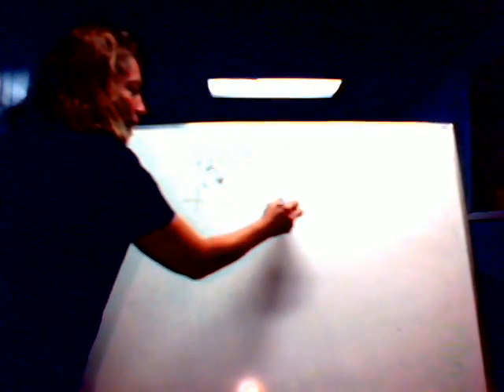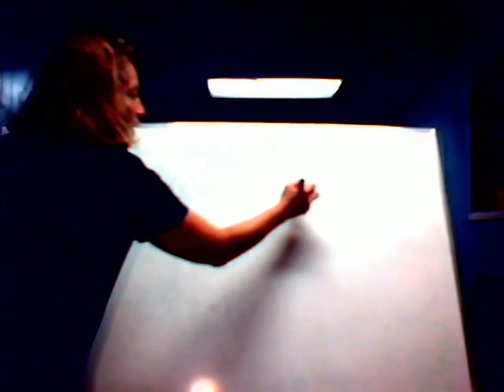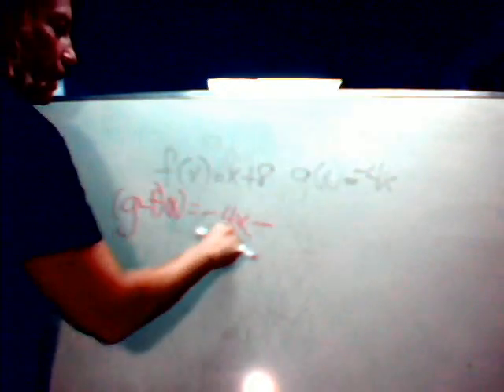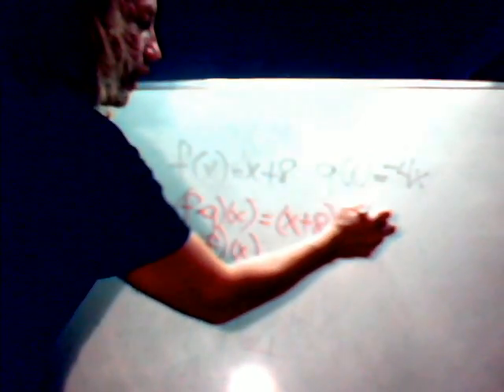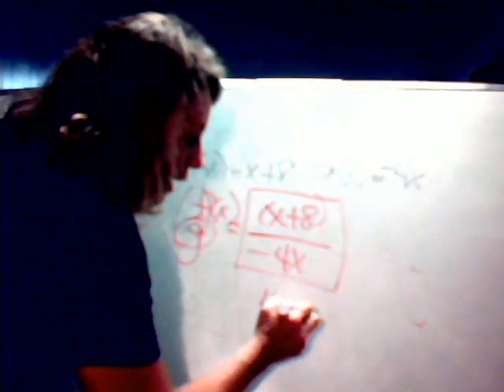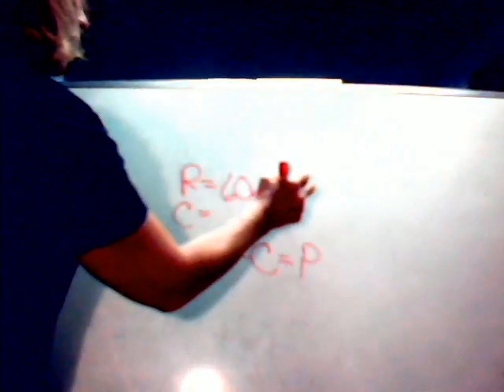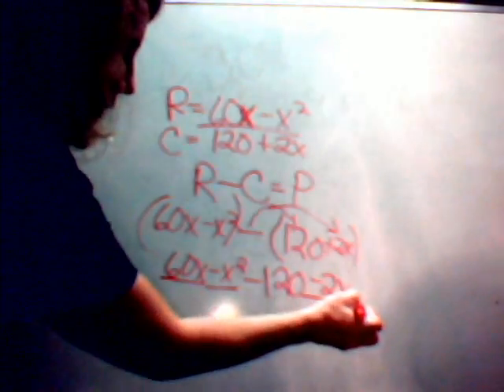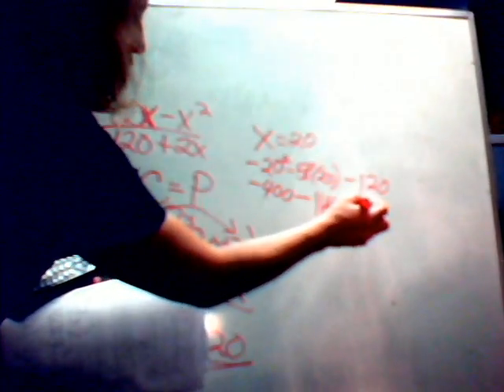Alg II lesson 3.08 for Friday, Sept. 23, 2001 Part 1